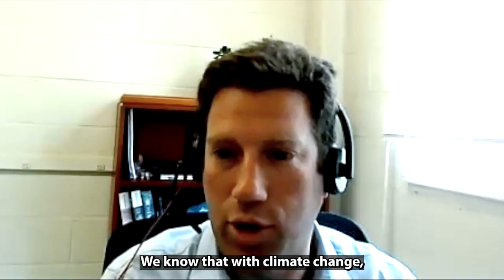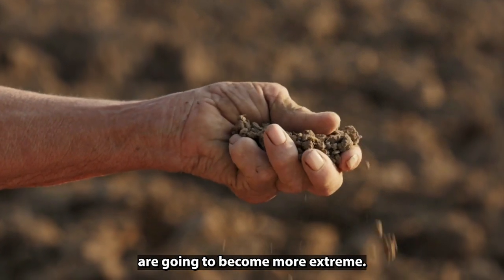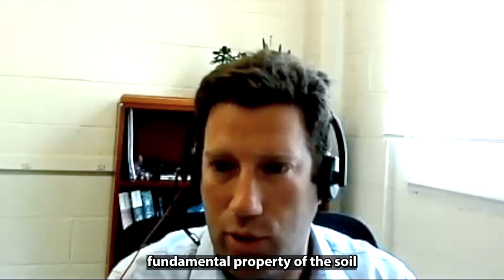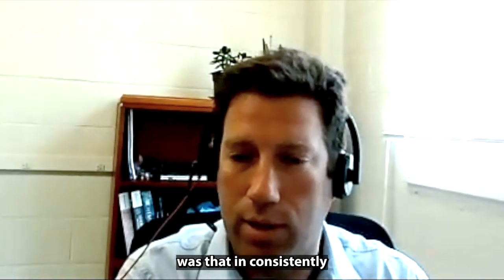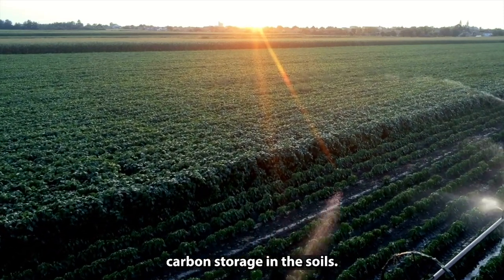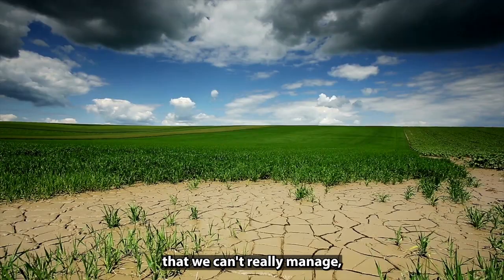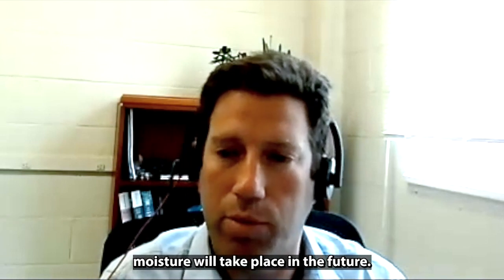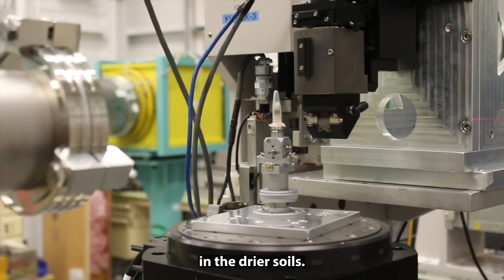How to store more carbon in soil during climate change